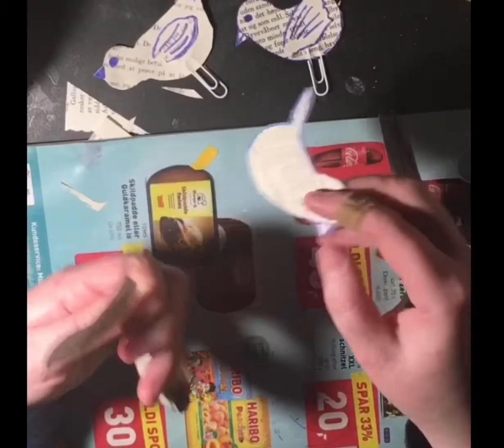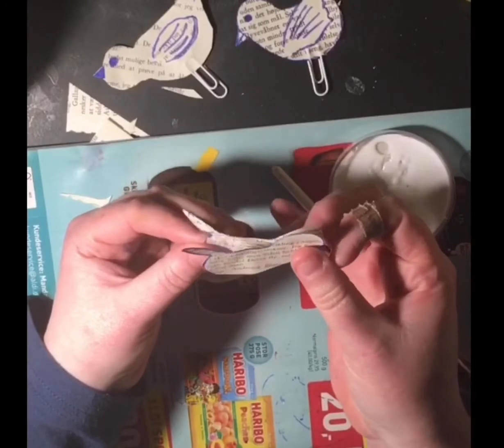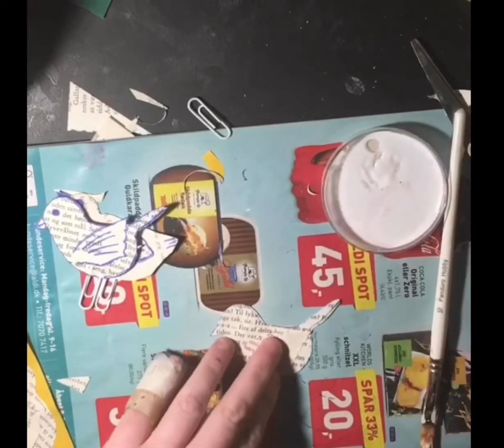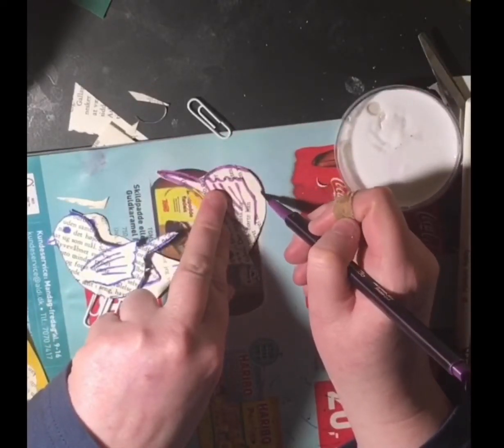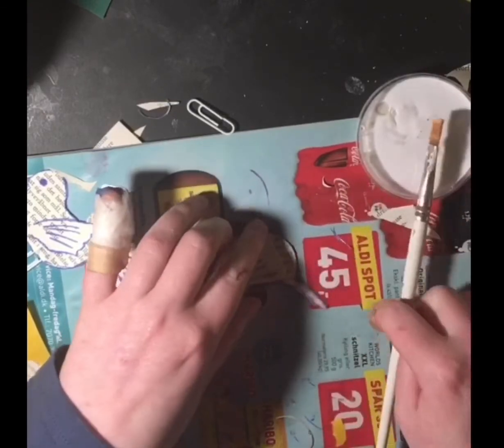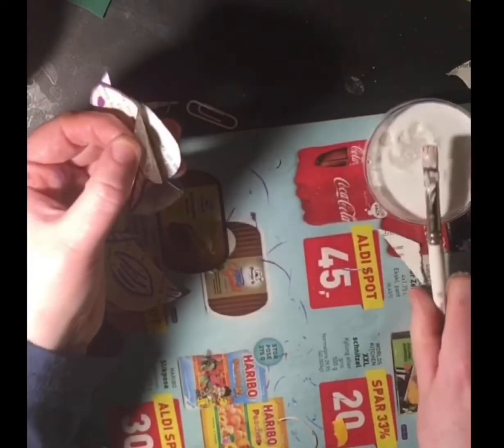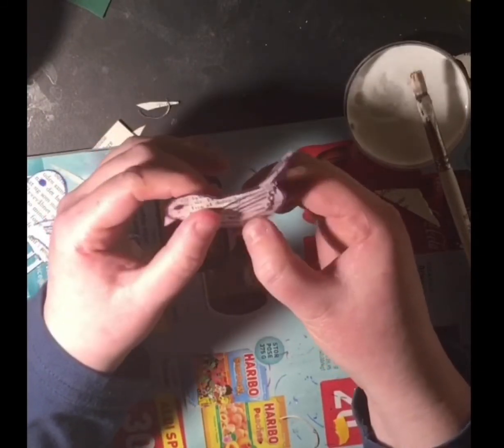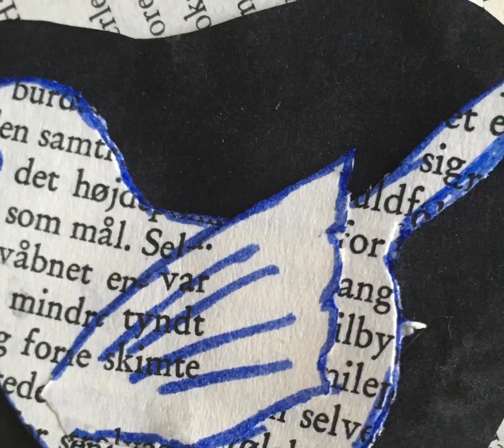How to make a bridi paper clip. EmmaASMRcreative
I thought you might like to know how to make this cute little paper bird clip, reminds me of a little bird i once knew, who liked to collect scraps of paper and carry them under his wing, but when he flow up to his nest he dropped all his paper scraps.

All requests are considered and I will reply back asap. Within 48 hours.

If you like to make a donation towards my new equipment im saving up for a new microphone ,then my PayPal is

Thank you for your support. Lv Em